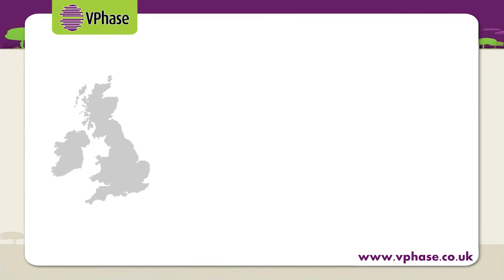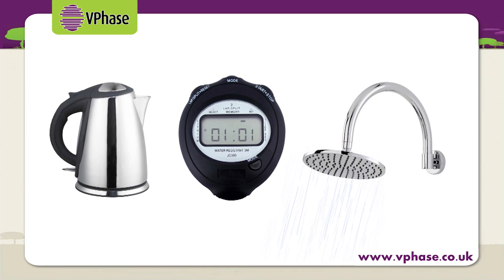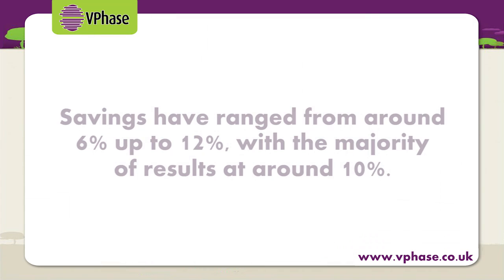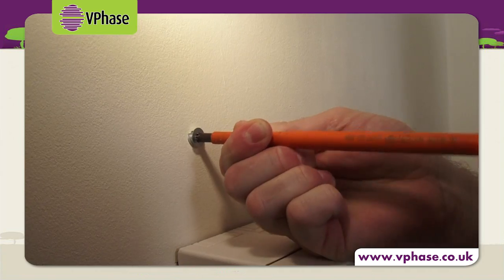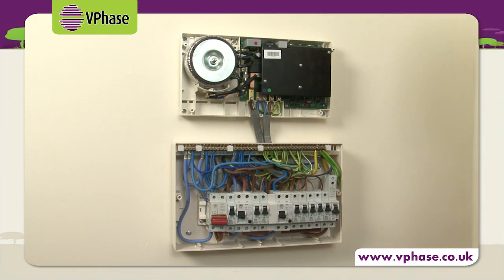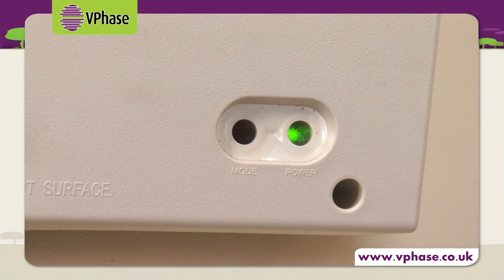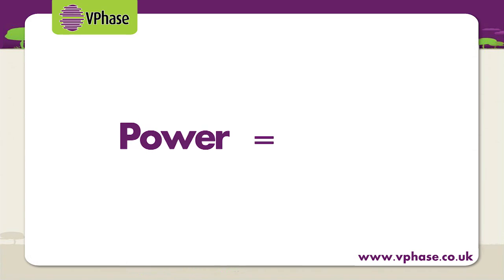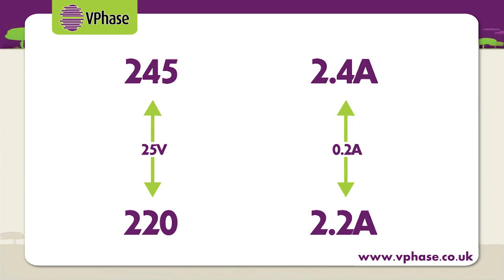VPhase training video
VPhase voltage optimisation training video for electricians and electrical installers. A comprehensive installation video with a technical Q&A session that largely mirrors the free training seminars that the company hosts throughout the UK each year.